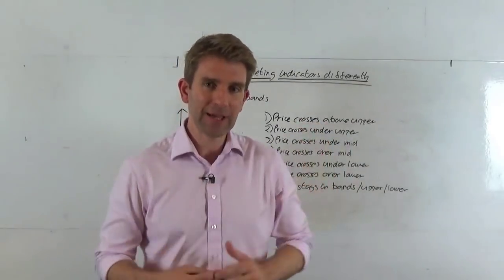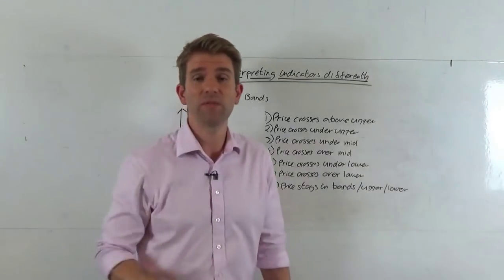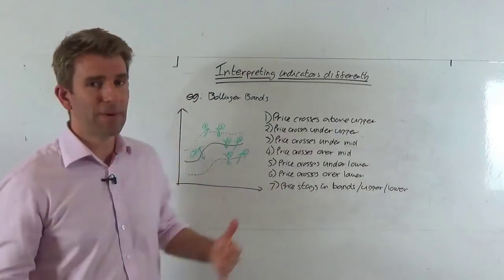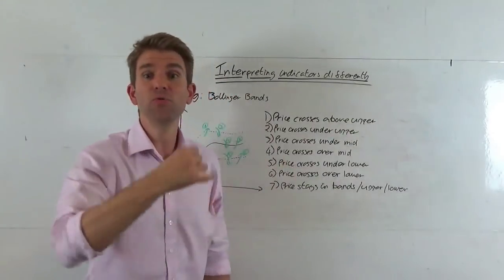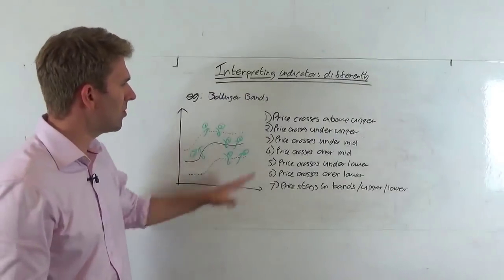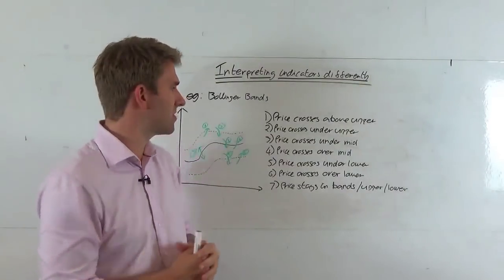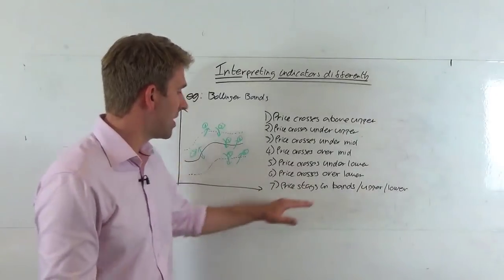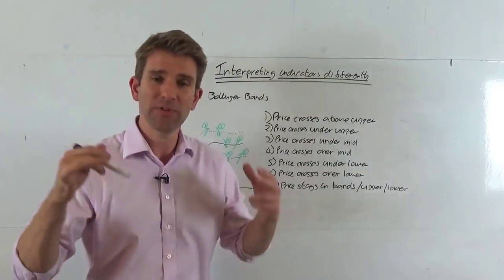Interpreting Technical Indicators Differently 🔀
Interpreting indicators differently. And most traders will trade them in the way they were designed.  Let's consider a standard moving average; price above a moving average, I want to stay long; price below it I want to stay short...etc There are some extra hidden gems when looking at indicators.  Redoing

Using Trading Indicators Effectively

When trading something you want to use the indicator for a purpose; say as a filter or trigger...  i.e. something to help you make a trading decision.

Let's look at Bollinger Bands as an example.
1)  Price moves above upper
2)  Price crosses under upper
3)  Price crosses under mid-point
4)  Price crosses over mid-point
5)  Price crosses under lower
6) Price crosses over lower
7) Price stays in bands/upper/lower

We can use indicators in different ways to give us a filter or trigger to help us make better trades.